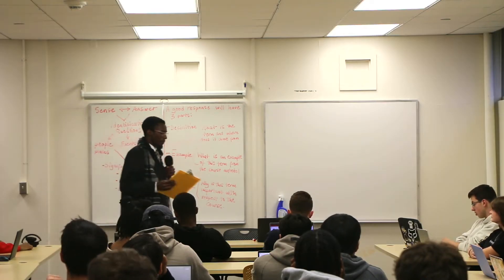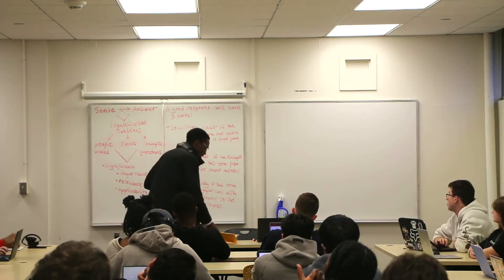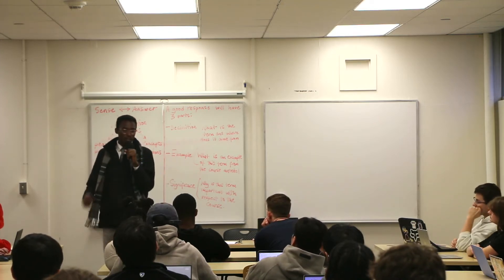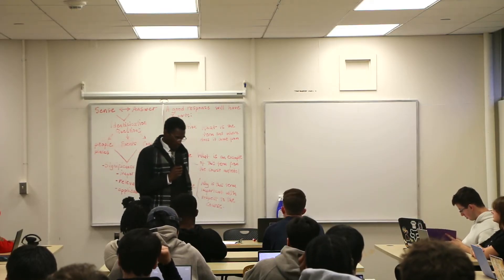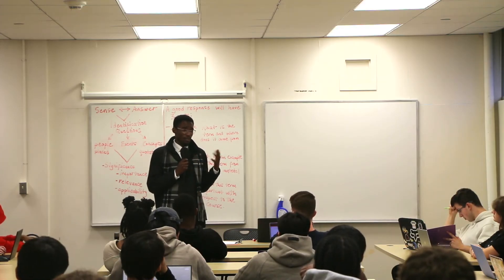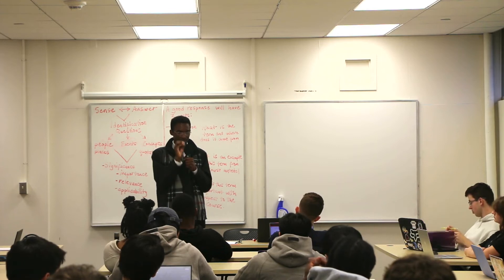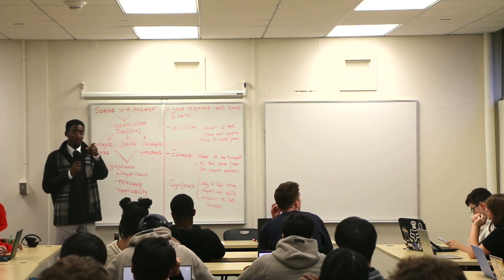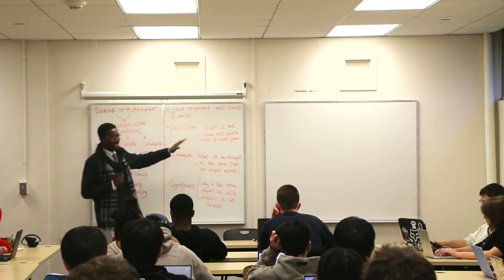Exams Lecture Series (Part 1) with Anotida Chikumbu) UMass Amherst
Chikumbu Anotida, ''The Basics of Identification Questions: Theory and Practice, Part 1.'' Noah Webster, University of Massachusetts Amherst, USA.